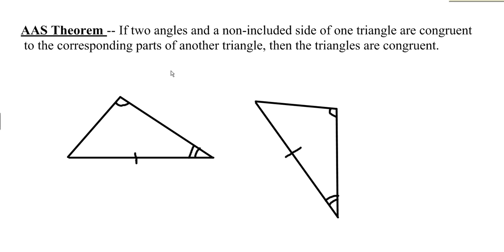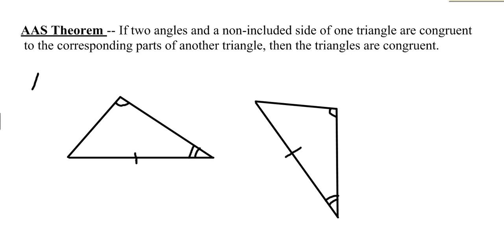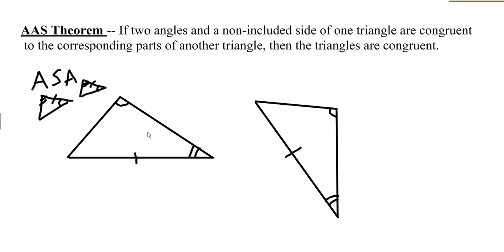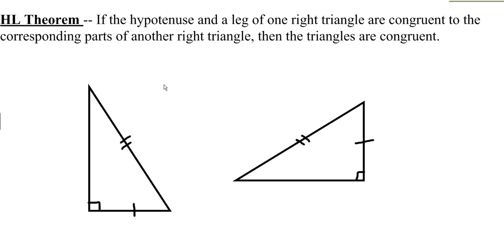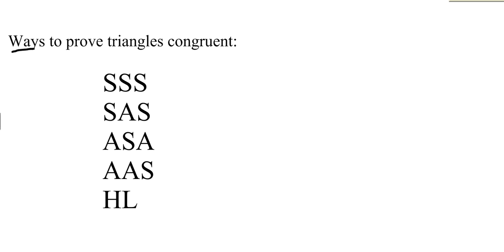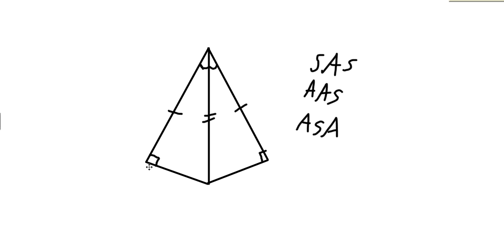Section 4-5 video 1.wmv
This is the video for section 4-5 of Mr. Jansen's geometry class.  This section deals with proving triangles using AAS and HL congruency.